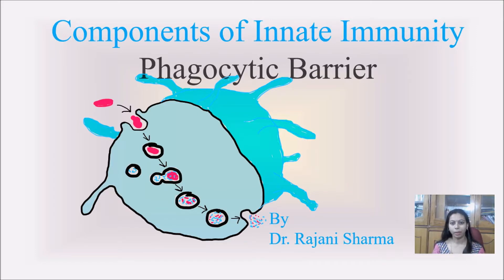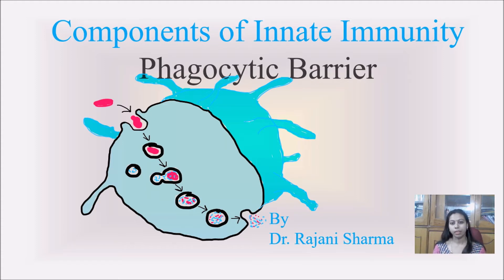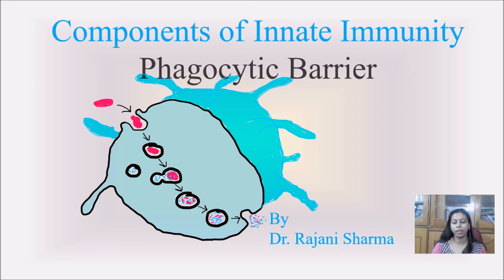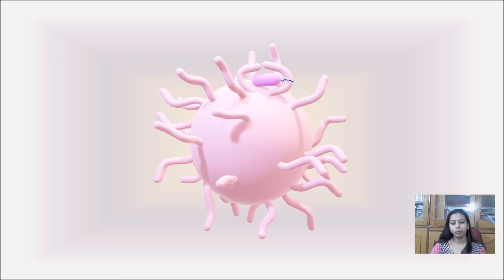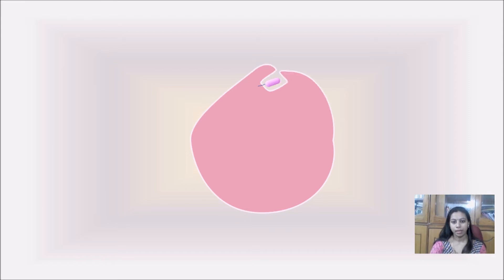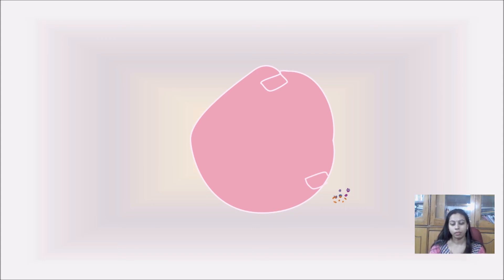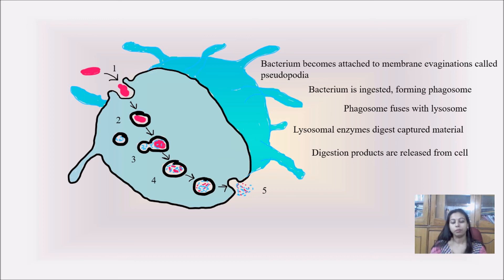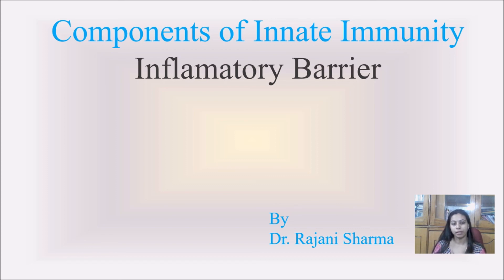Components of Innate Immunity: Phagocytic Barrier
Hello Friends!!
In this series of immunology, we have seen how anatomical barrier and physiological barrier prevent the microbes to grow and enter our body. This video is about the mechanism after the chance entry of microbes inside our body. When any foreign particles inside our body it is been recognized by macrophages and engulfed by the process of phagocytosis. Then the microbes are digested by the digestive enzyme secreted by lysosyme.
These are well explained in this video.